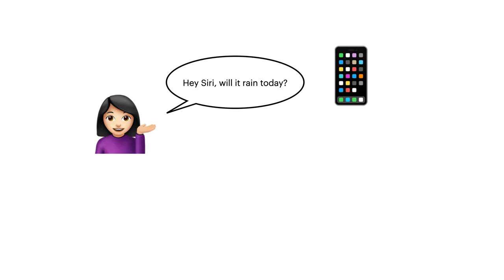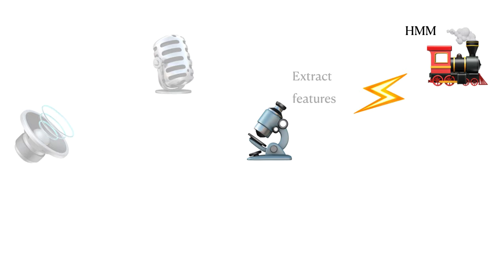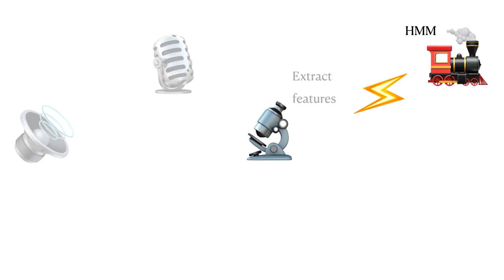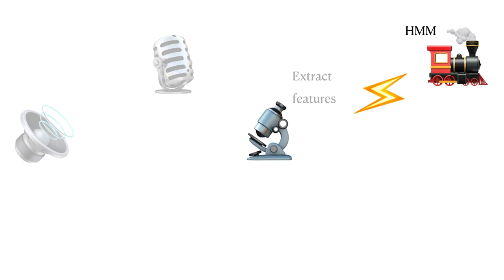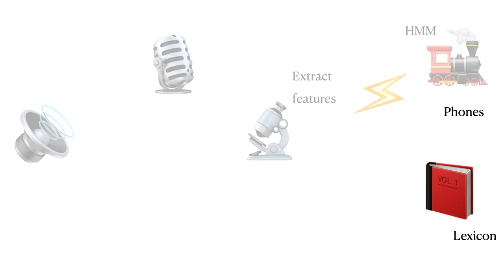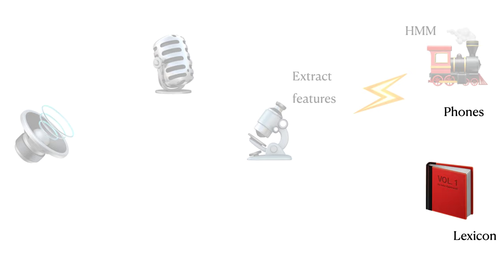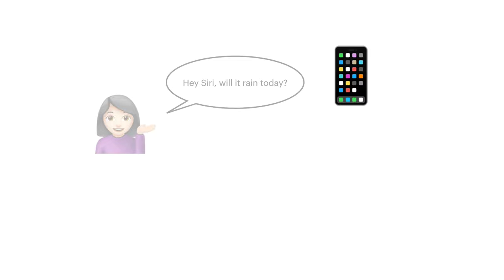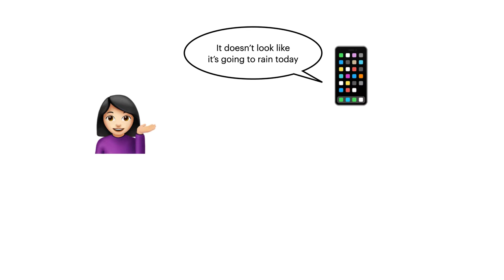LING 270 - Module 8.02 - ASR